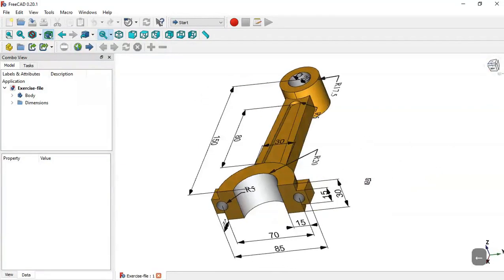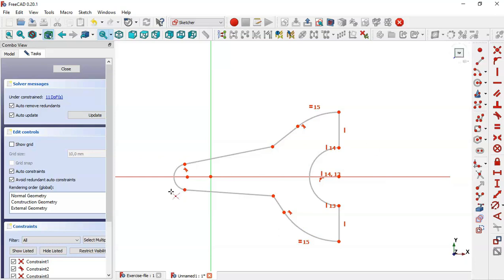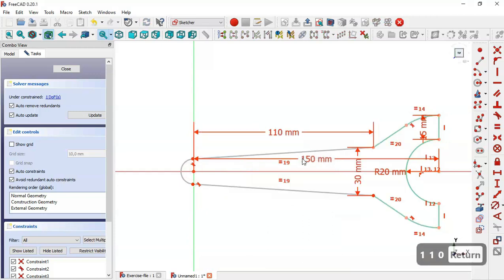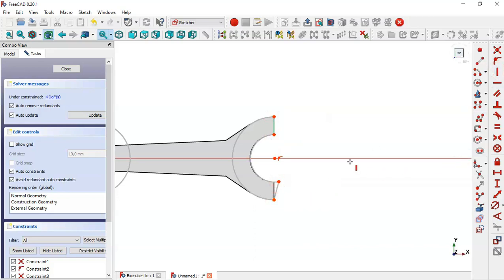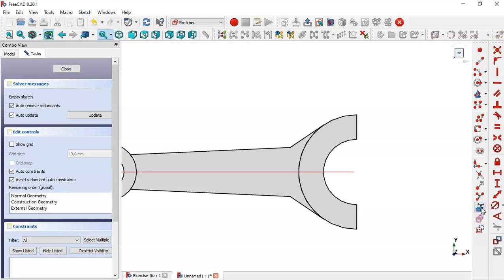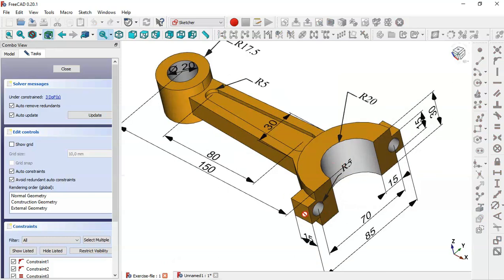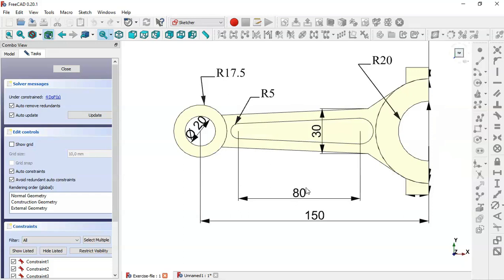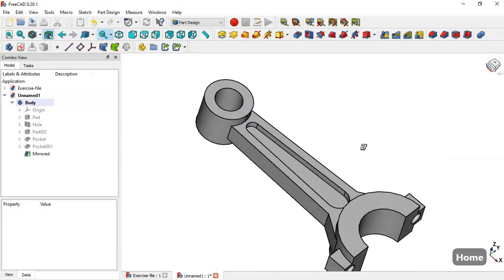FreeCAD Beginners tutorial: practical exercise 17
Hello!
In this video i show you how to design this piece in FreeCAD.